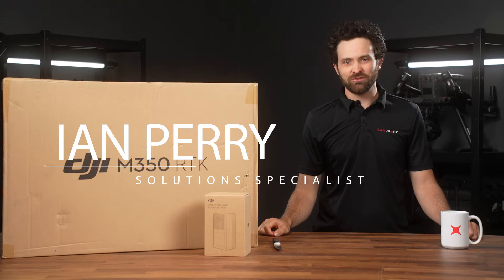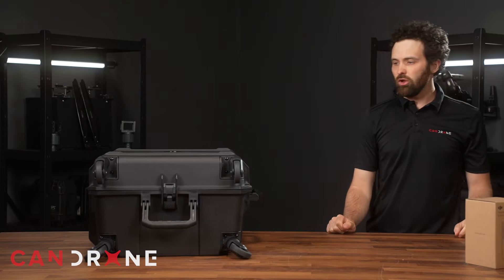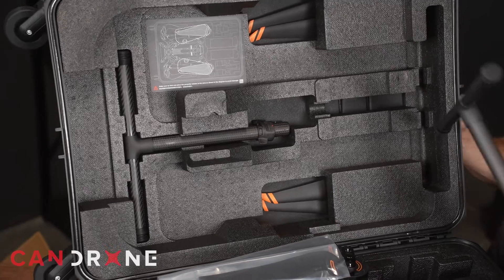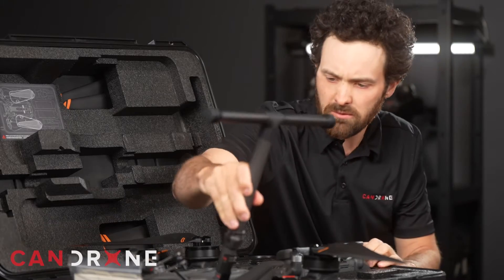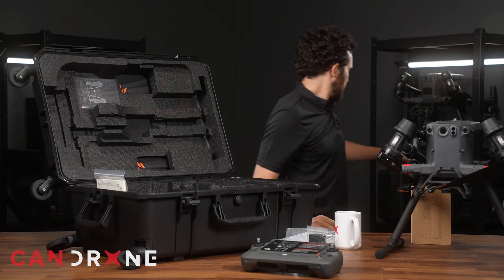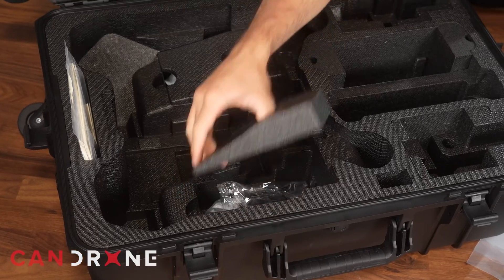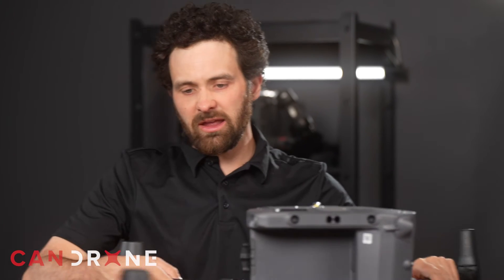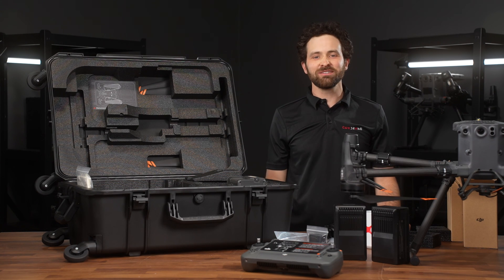DJI Matrice 350 - Unboxing and first impressions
Ian has accumulated significant flight experience with the Matrice 300 while operating in various field environments, which enables him to offer valuable perspectives on the new M350 model. Whether it's discussing the intricacies of the newly designed case or highlighting the enhanced features of the Matrice 350, subscribing to our channel ensures access to upcoming content filled with insightful information.

The M350 is currently available and ready for immediate shipment.